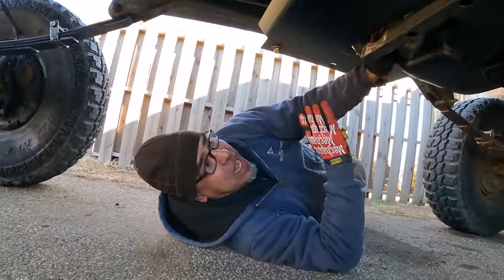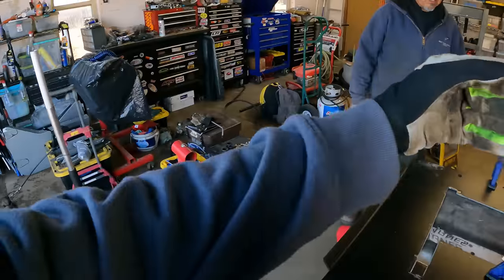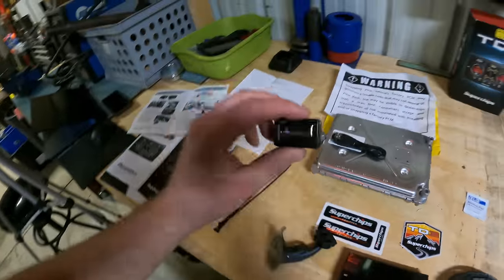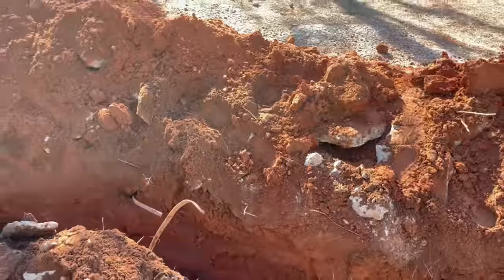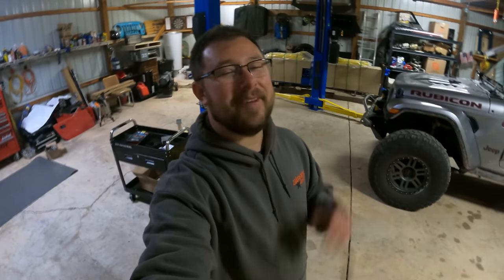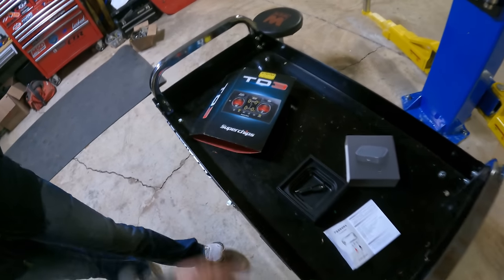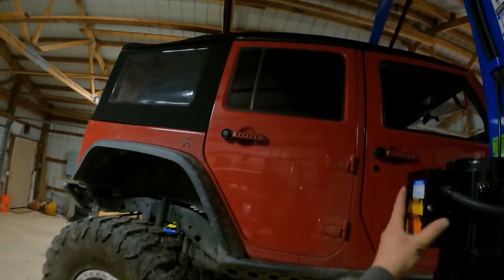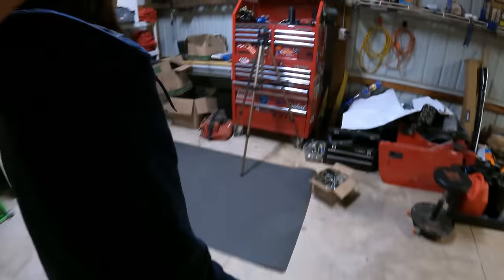We Have a Lift In the Shop!!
Its time to get back into gear and get these projects rolling!
Lets take a look at some upgrades for the Jeep Gladiator and JL, as well as some shop projects. The Crossbar Ranch recovery rig is coming along great, and with some new parts from Barnes4wd we are ready for some really cool fab projects.

The Superchips TD3 is a pretty neat upgrade. Not only is it a programmer and monitoring system, but it also offers preloaded tunes! So far, the difference has been noticeable, but we will test it out some more when we hit the trails.

LED replacement Lights:

Milwaukee Impact driver:

Post Lift Door Guards